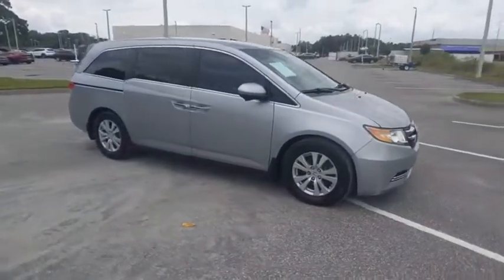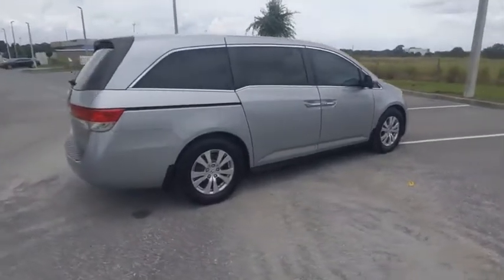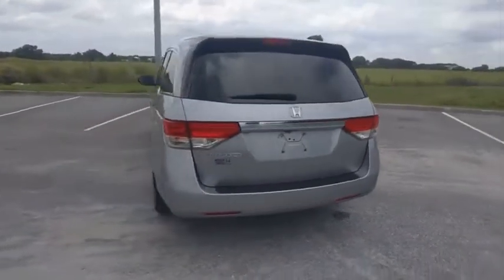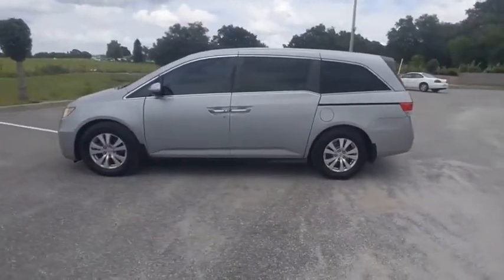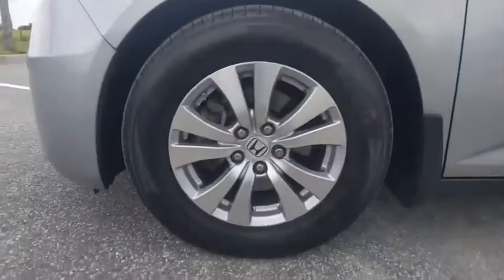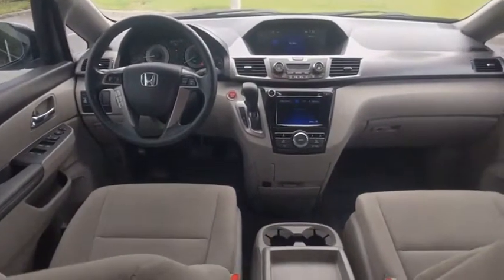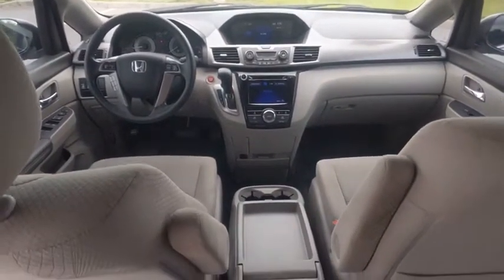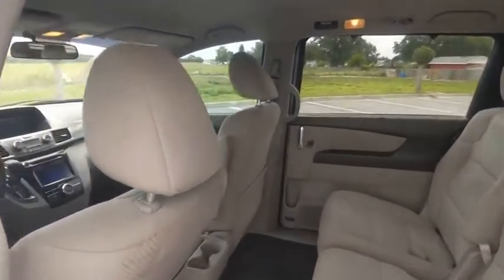2016 Honda Odyssey Winter Haven Honda FL NB029251B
2016 Honda Odyssey EX

100,000 MILE WARRANTY AVAILABLE!! EX PKG!! PERFECT ONE OWNER CARFAX!! POWER SEAT!! POWER SLIDING DOORS!! PUSH BUTTON START!! BLUETOOTH!! BACK UP CAMERA!! JUST SERVICED!! CARFAX DEALER OF THE YEAR!! NO PAYMENTS FOR UP TO 90 DAYS!! PRICED TO SELL TODAY!! WE WILL EARN YOUR BUSINESS!!CALL OR EMAIL TODAY TO CONFIRM AVAILABILITY!!HondaTrue Certified Details:* Limited Warranty: 12 Month/12,000 Mile (whichever comes first) after new car warranty expires or from certified purchase date* Transferable Warranty* Powertrain Limited Warranty: 84 Month/100,000 Mile (whichever comes first) from original in-service date* Vehicle History* Roadside Assistance* Warranty Deductible: $0* 182 Point Inspection* Vehicles purchased within New Vehicle Limited Warranty period: extends New Vehicle Limited Warranty to 4 years*/48,000 miles*. Honda Care Motor Club Partner for 1 year/12,000 miles. Up to two complimentary oil changes within the first year of ownership. SiriusXM 90-Day Trial** Contactless Purchase**, ** Free Home Drop-off **, ** Private Dealership Appointments **, ** Virtual Appointments ** , ** Custom Online Financing **.Awards:* 2016 IIHS Top Safety Pick * ALG Residual Value Awards, Residual Value Awards * 2016 KBB.com 16 Best Family Cars * 2016 KBB.com Best Buy Awards * 2016 KBB.com Best Buy Awards Finalist * 2016 KBB.com Brand Image AwardsKelley Blue Book Brand Image Awards are based on the Brand Watch(tm) study from Kelley Blue Book Market Intelligence. Award calculated among non-luxury shoppers. Kelley Blue Book is a registered trademark of Kelley Blue Book Co., Inc.Reviews:* Fuel-efficient V6; quiet cabin; configurable second-row seat; easy-to-fold third-row seat; top crash test scores; confident handling. Source: Edmunds* Fuel-efficient V6; quiet cabin; configurable second-row seat; easy-to-fold third-row seat; top crash test scores; confident handling.Notably, we picked the 2016 Honda Odyssey as one of Edmunds' Best Used Cars. Source: Edmunds